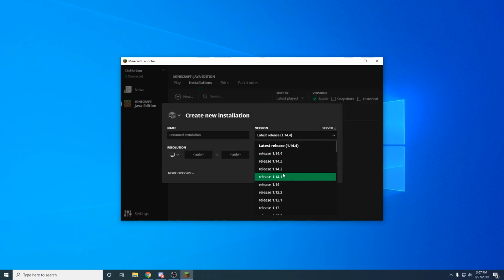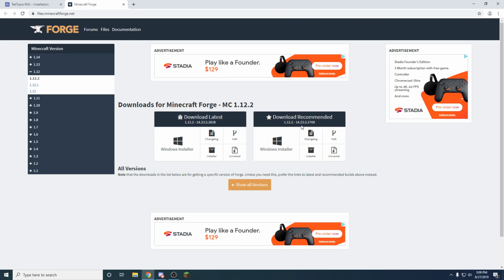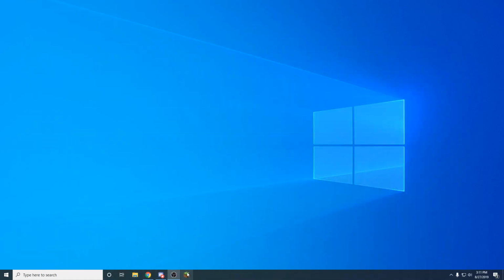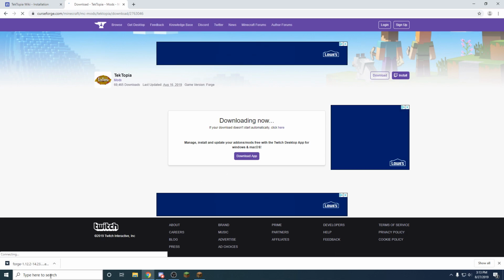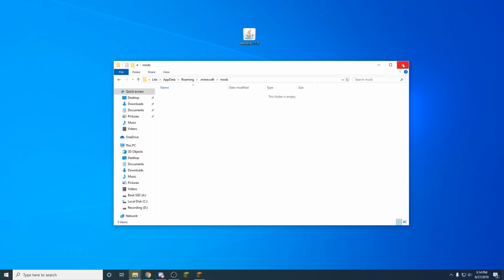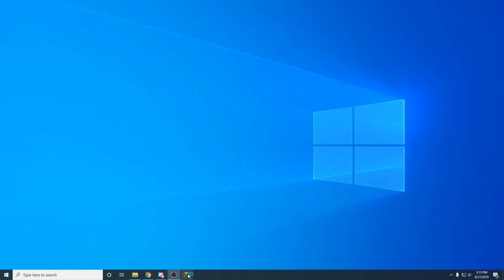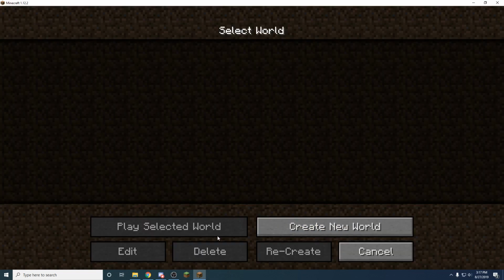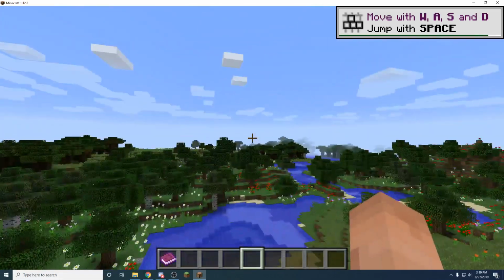How to Download & Install TekTopia!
In this video, I go over how to download and install TekTopia, Tango Tek's Villager mod for Minecraft Java Forge 1.12.2. Windows Installer.

Now that 1.12.2 isn't the latest, on Forge you will need to go to the "Minecraft versions" on the left-hand side of the forge page,  then click 1.12.2, then click the orange "show all versions" button, after you do that scroll down until you see the 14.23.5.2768. and download that version.